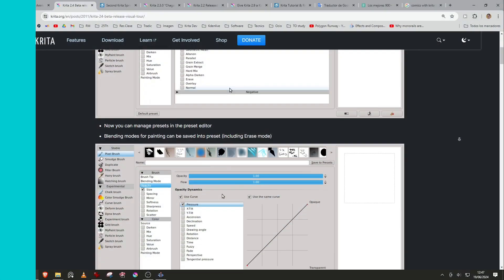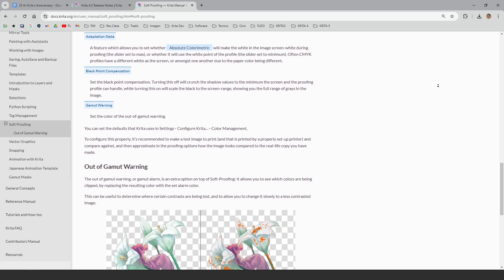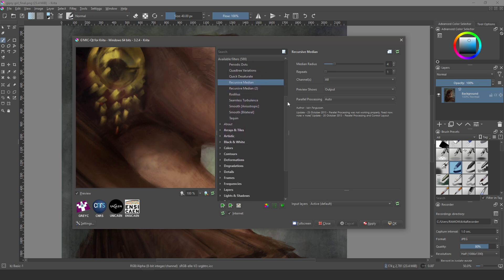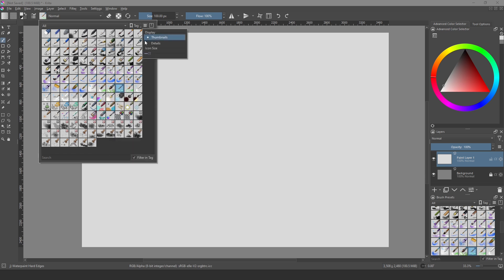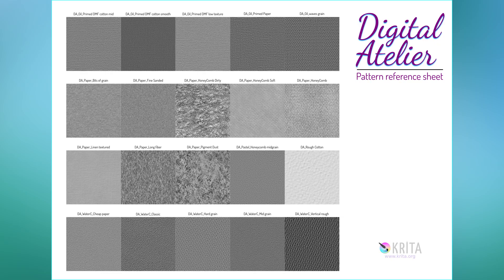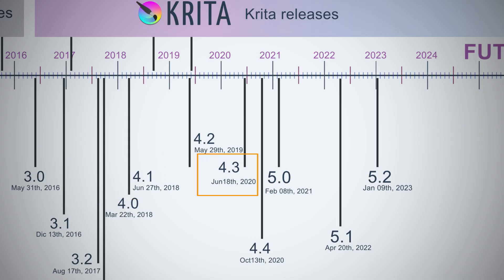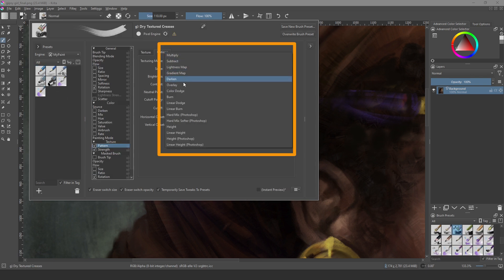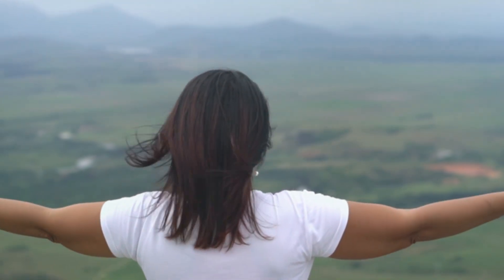Krita 25th ANNIVERSARY! 🎉 Journey to the past. Part 2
Second part! Journey to the past! 25 years of development.🎉🎇A quarter century.  A lot of History and releases and some hidden gems

 Discover the amazing world of Krita.

The Software I use  for creating the videos. If you want to download them, they are great.